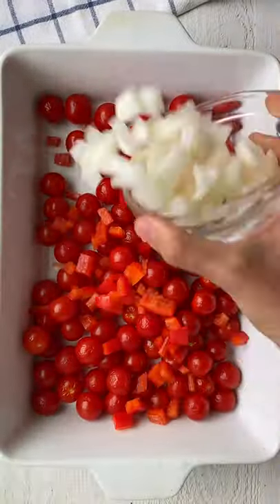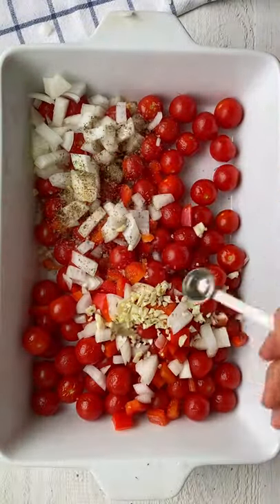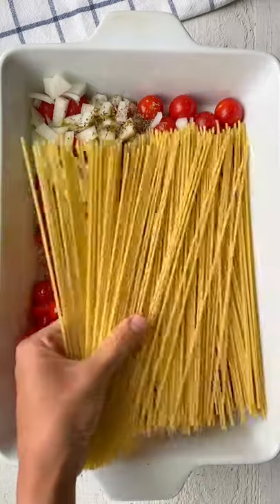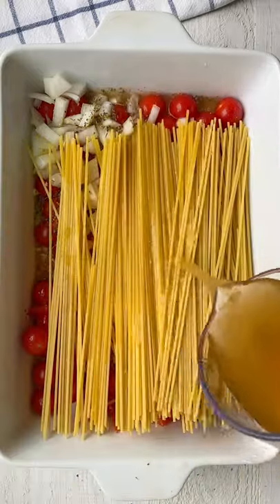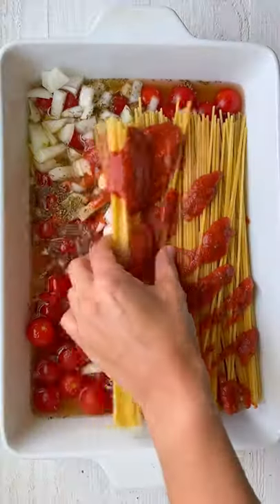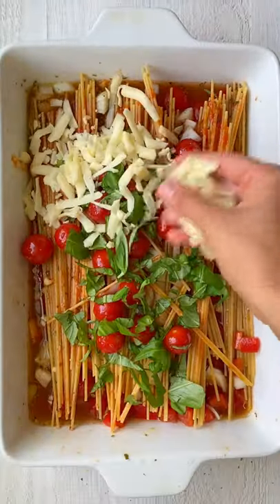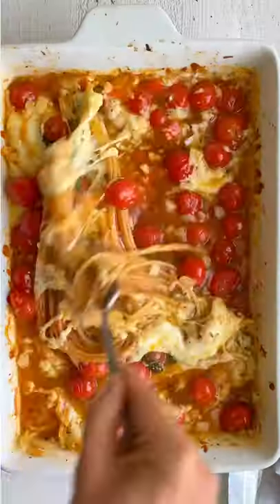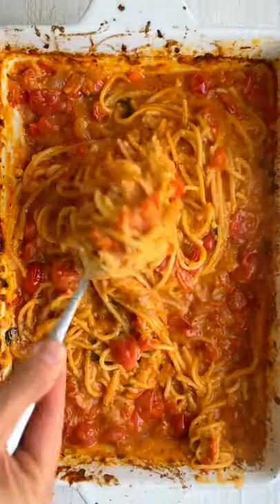BAKED SPAGHETTI // ONE PAN RECIPE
This Baked Spaghetti Recipe is a cheesy vegetarian pasta casserole dish that is simple to make, requires only one pan in the oven and a family favorite meal